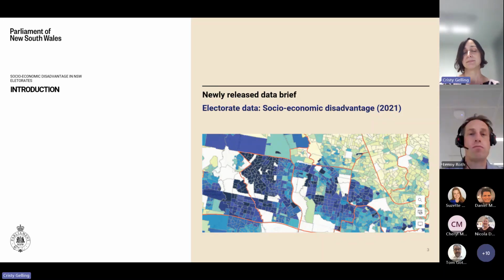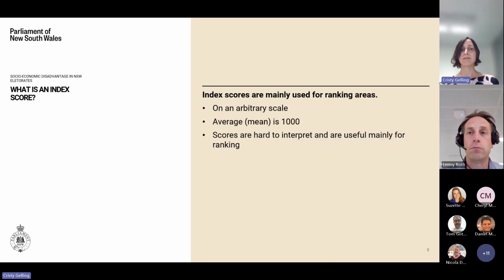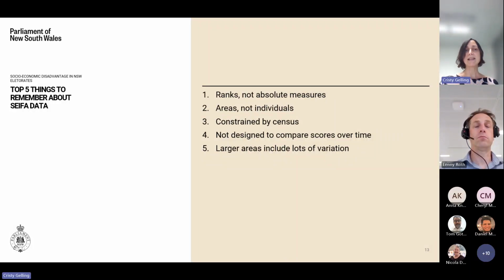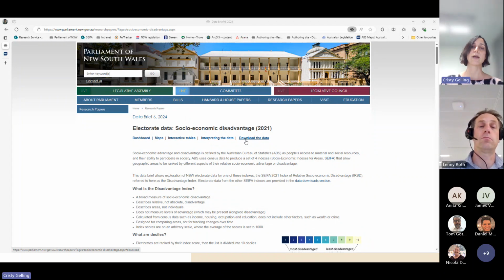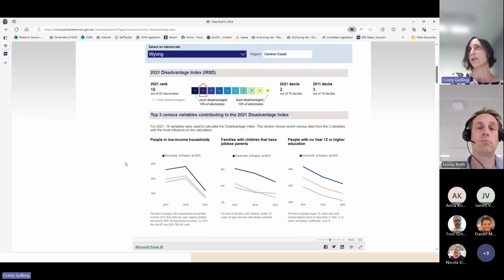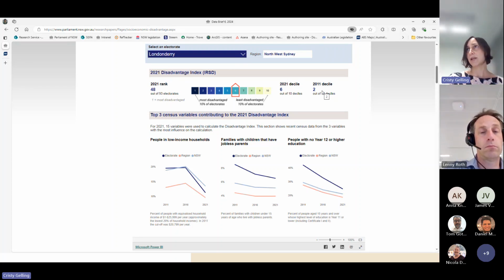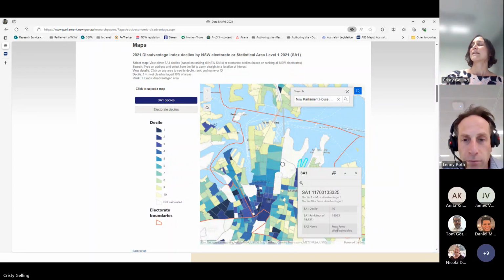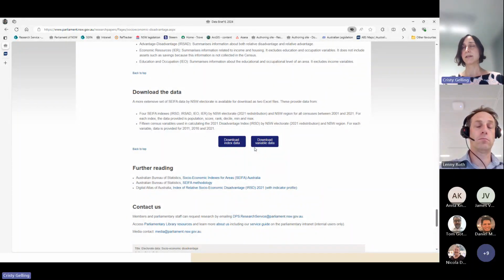NSW electorate data: socio-economic disadvantage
The NSW Parliamentary Research Service presented a lunchtime briefing on socio-economic disadvantage in NSW, providing a brief introduction to the 2021 Socio-Economic Indexes for Areas (SEIFA) and newly published SEIFA data for electorates.

The data brief provides NSW electorate and regional-level SEIFA data based on the 2021 Census. It allows interactive exploration of the SEIFA Disadvantage Index (IRSD), including:
• an electorate dashboard with headline stats, as well as trend data for key census variables
• maps at the electorate and Statistical Area Level 1 (SA1) level
• sortable tables allowing comparison of electorates and regions.
Additional electorate data is also available for download, including for all 4 SEIFA indexes between 2001 and 2021 and 15 related census variables between 2011 and 2021.